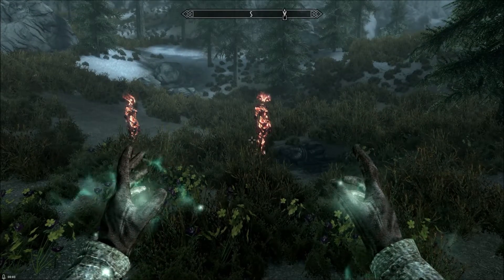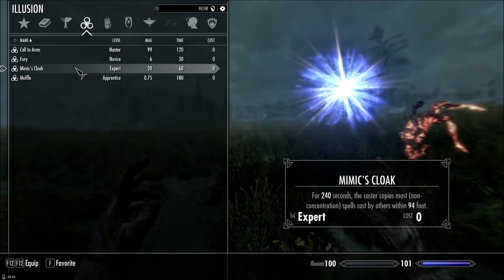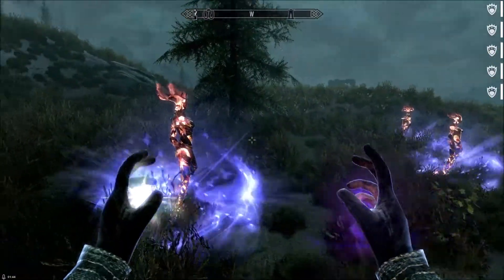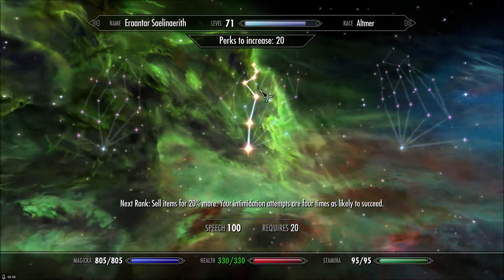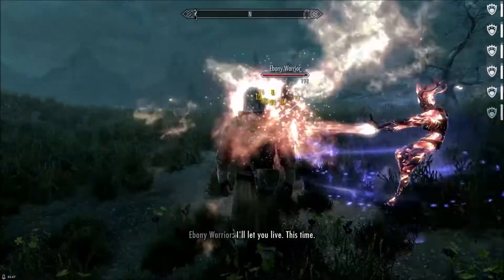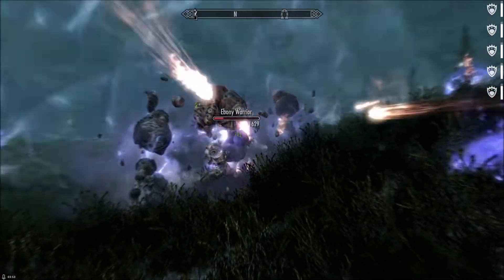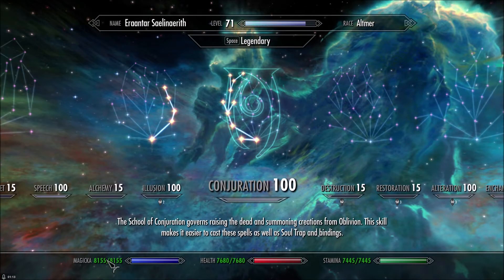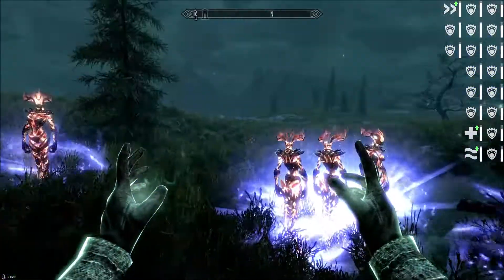Fun Interactions Episode #4: Mimic's Cloak Shenanigans